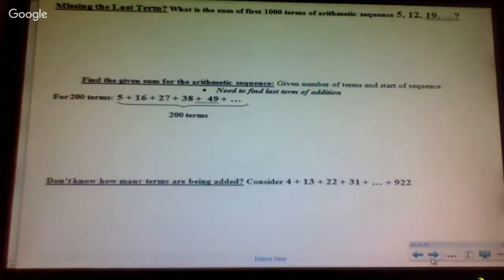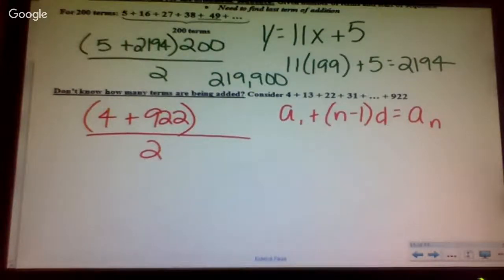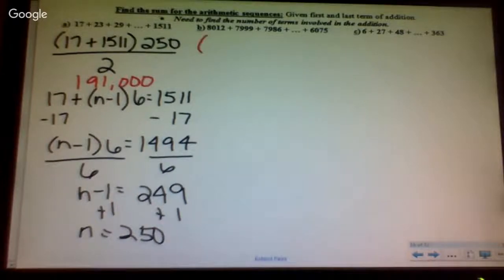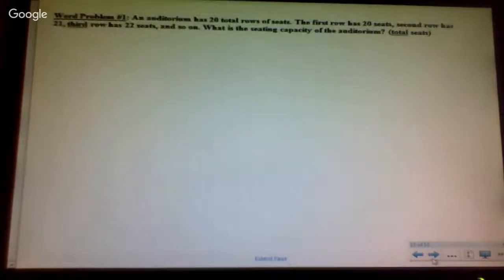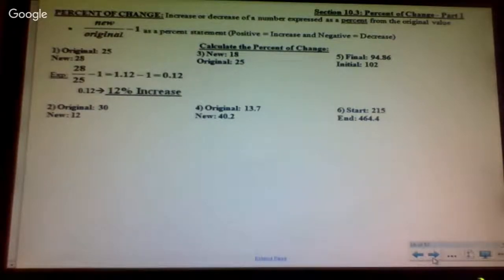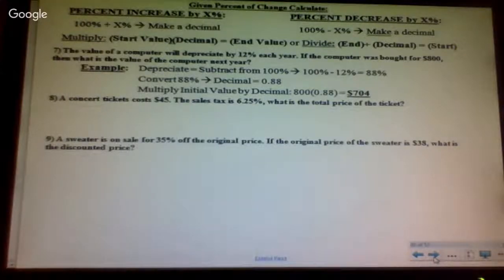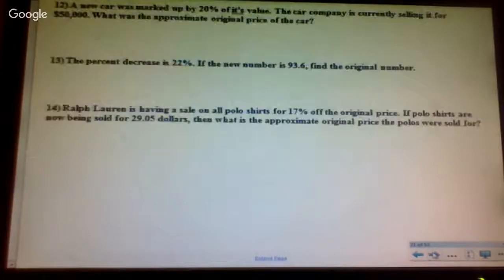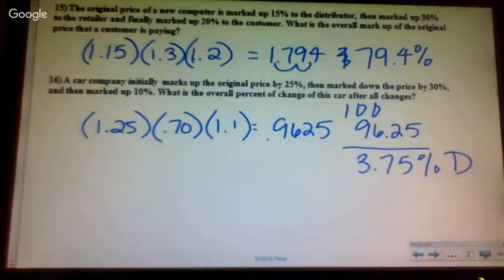12/6 10.2 Part 2 and 10.3 Part 1